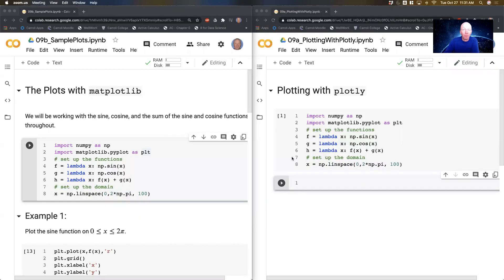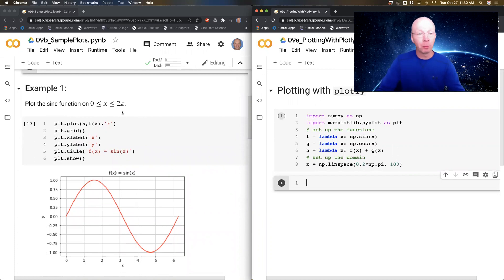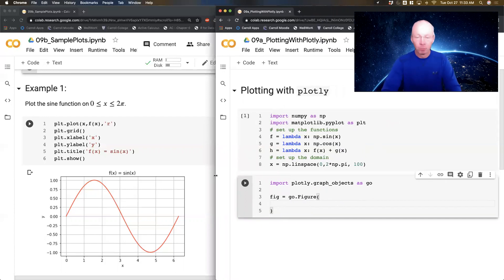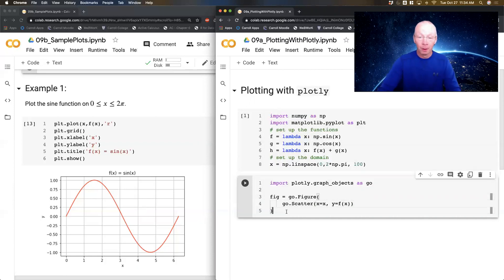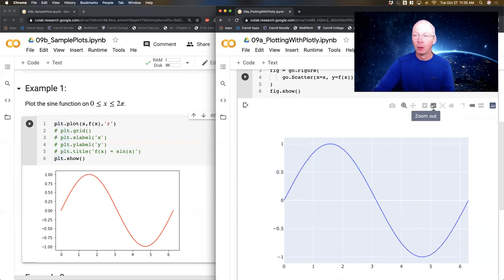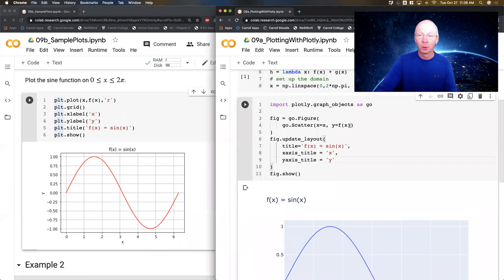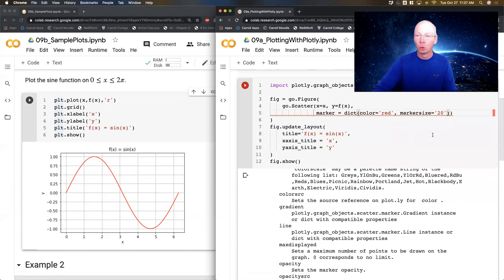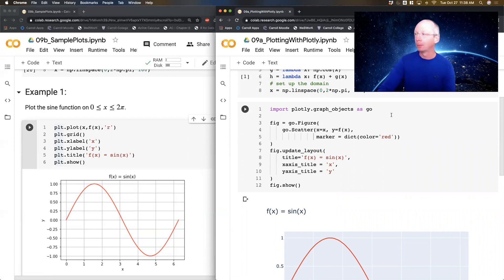Python Video 09a: Plotting with the Plotly Library -- Your First Plotly Graph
Plotting with the Plotly Library -- Your First Plotly Graph